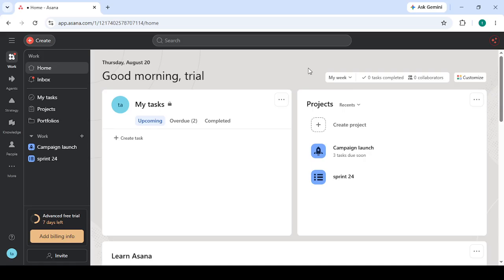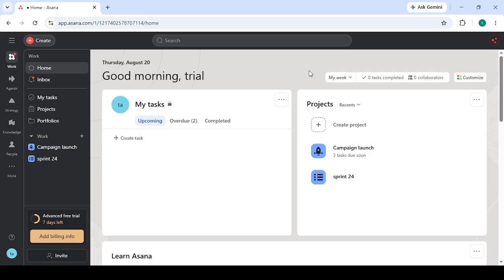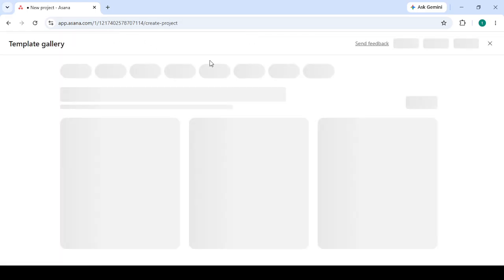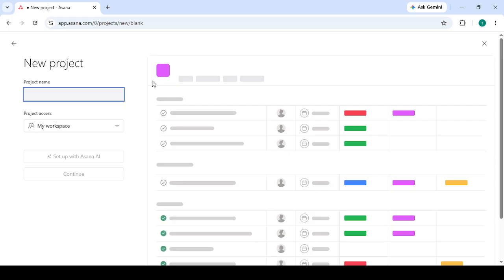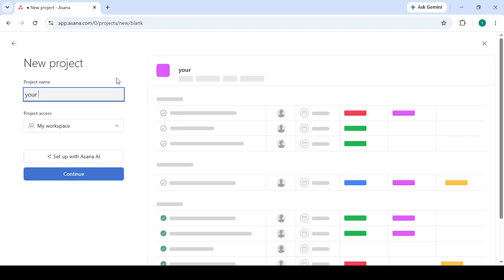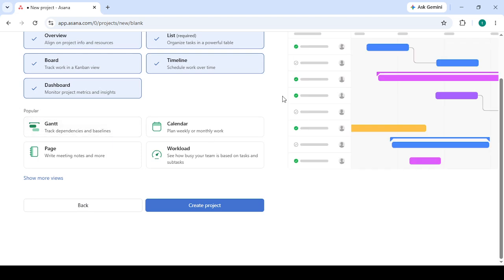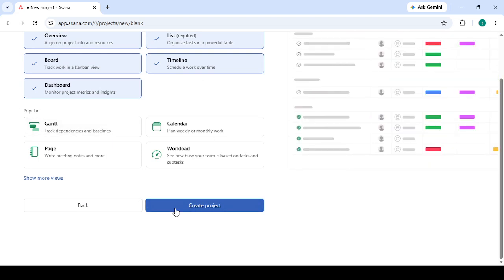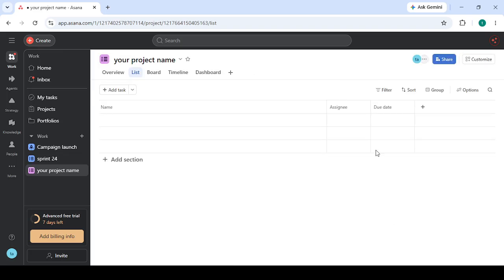How To Use Asana Boards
Prefer visual Kanban workflows? Learn how to create, customize, and use Asana Board view to move tasks through progress stages visually. Perfect for agile teams, content creation pipelines, and sales tracking!